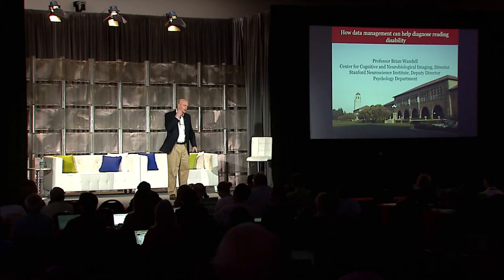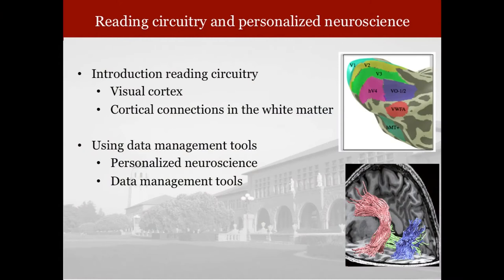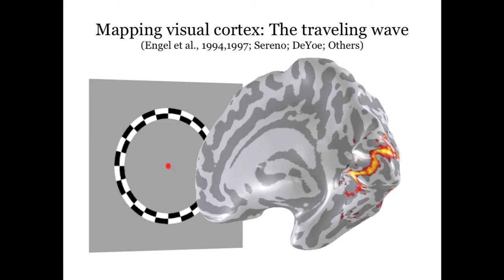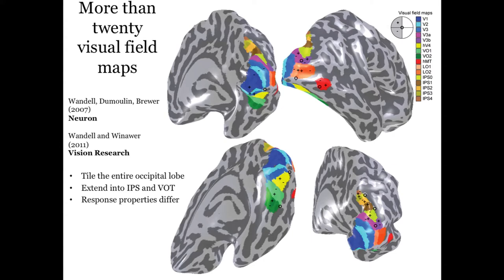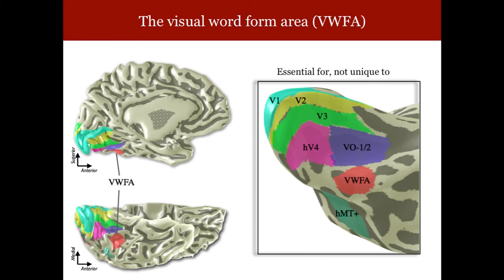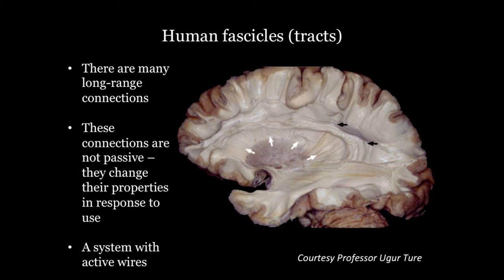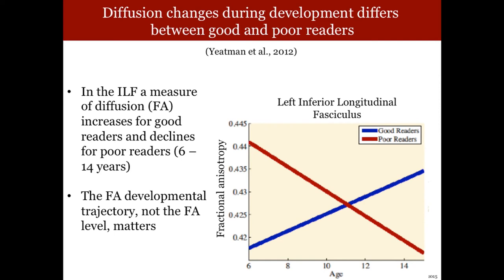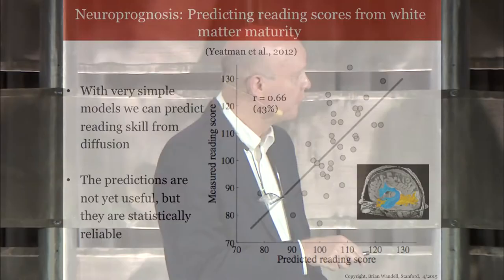Brian Wandell, Stanford University - Stanford Big Data 2015